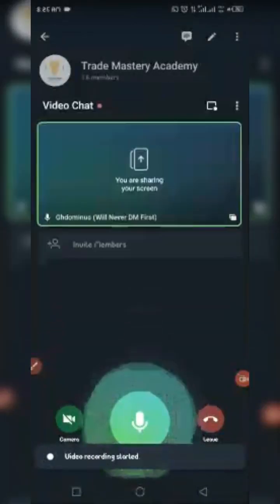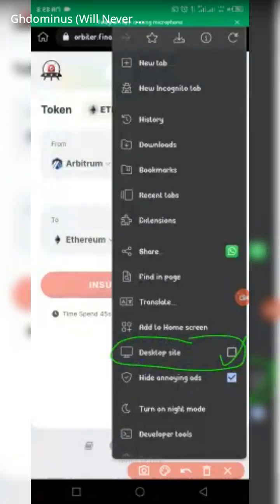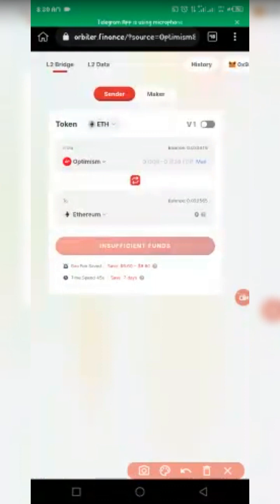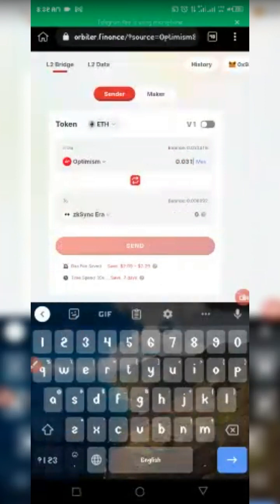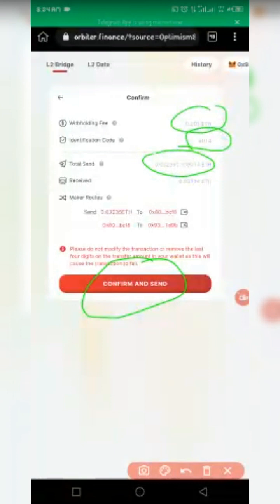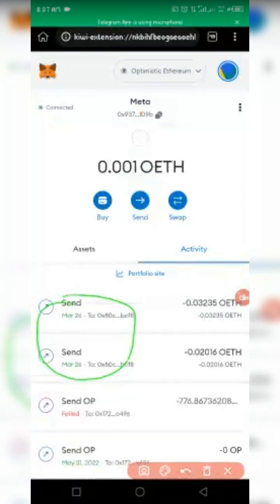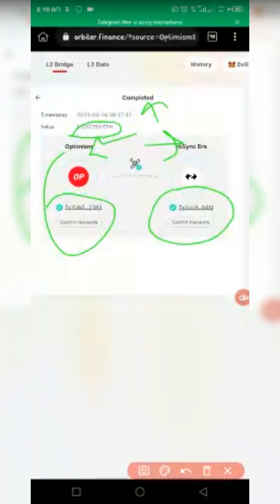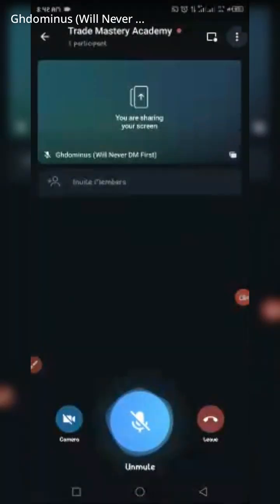Easiest Way To Bridge Crypto Tokens Using Orbiter.Finance (Arbitrum, Zksync, Optimism etc)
bridging different tokens from layer 1 and 2 to the other networks with less gas fee on orbiter.finance.

At the time of this video creation, orbiter had no token release therefore we anticipate future airdrop.